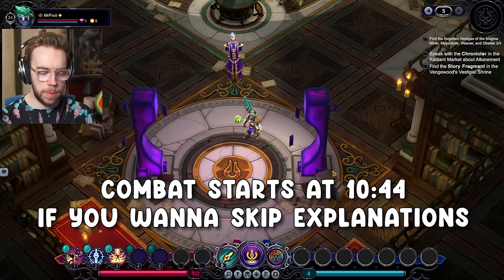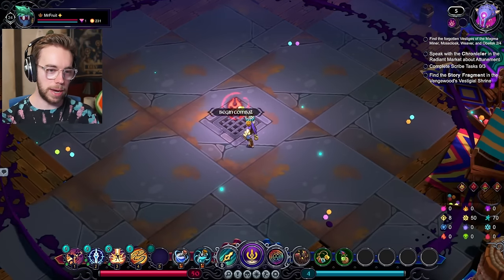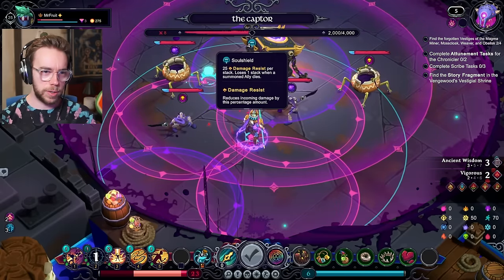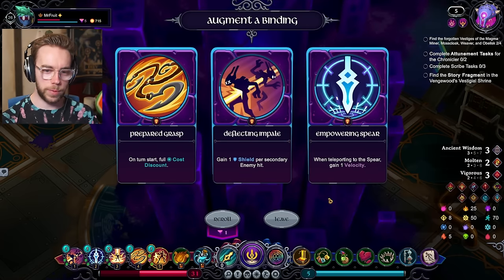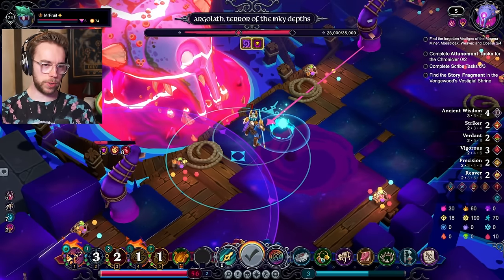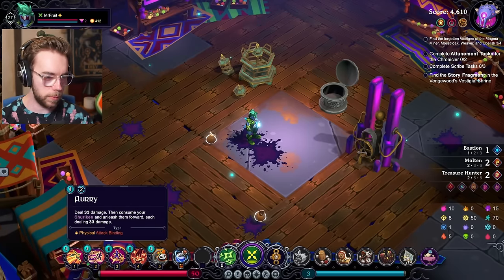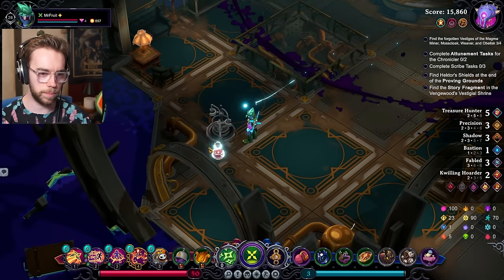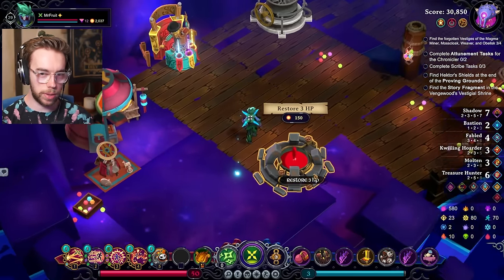My Secret Roguelike Obsession | Inkbound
Inkbound is a roguelike hidden gem that not enough people know about. It might seem complicated at first but once you get the grasp it's intuitive and addicting.

A turn-based tactical action roguelike from the creators of Monster Train. Play solo or co-op, level up, create broken builds, and save the Atheneum.

Main Channel: @Mr_Fruit
Mr. Fruit Plays (MOBA): @MrFruitPlus
Let's Play Channel (Pokemon): @MrFruitPokemon